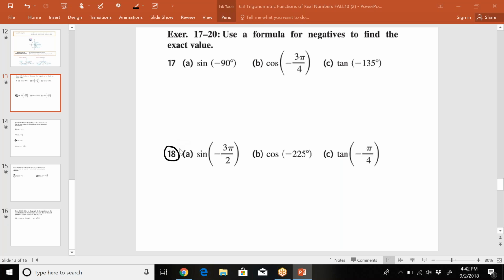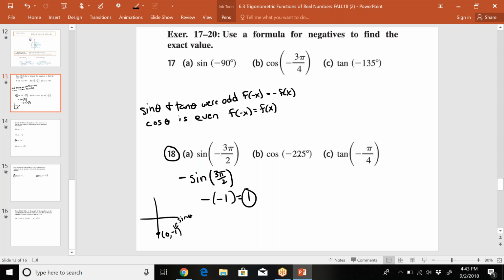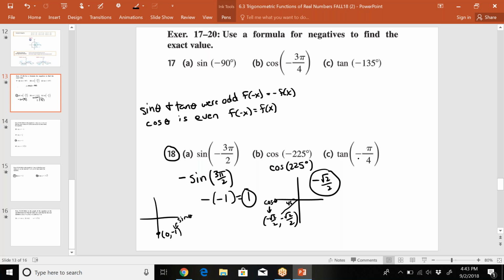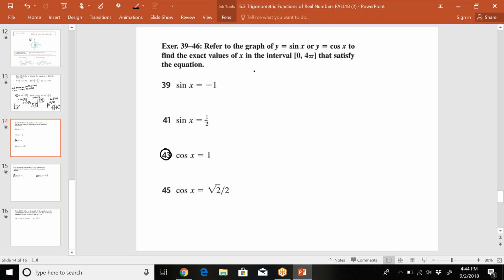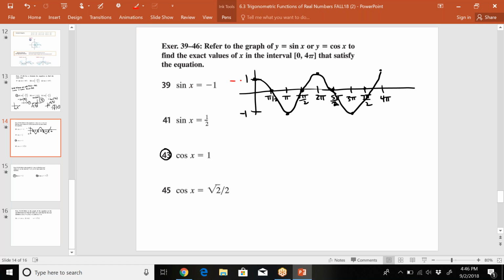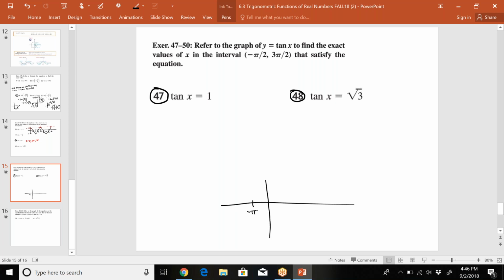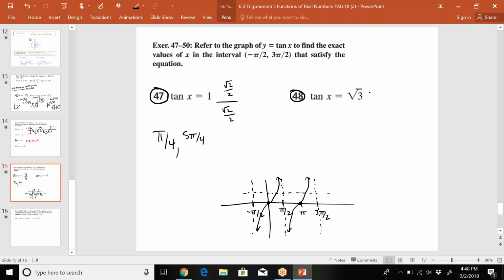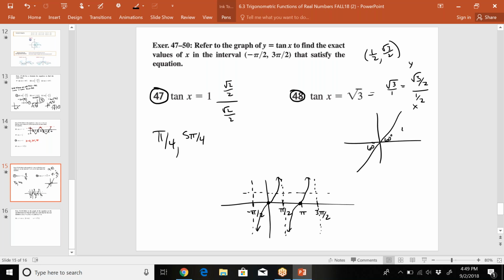6 3 Trig Video